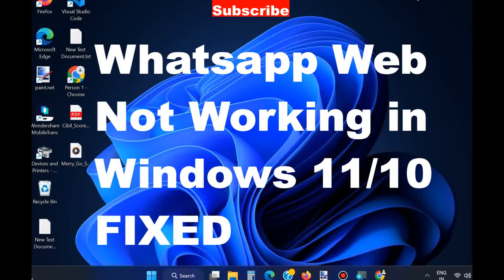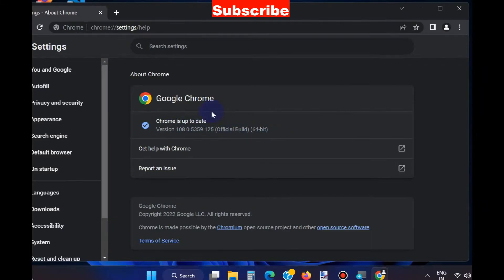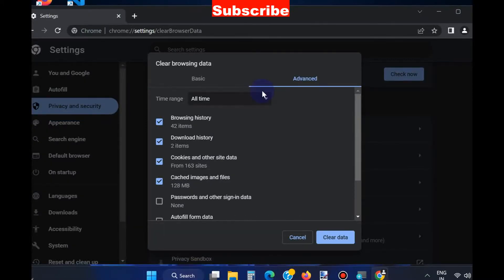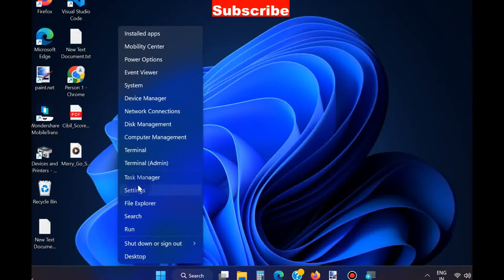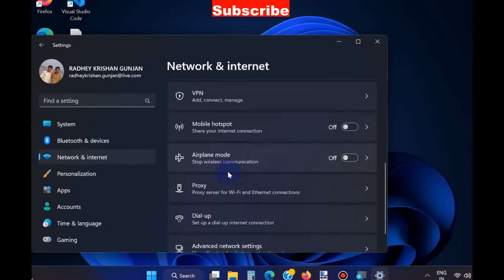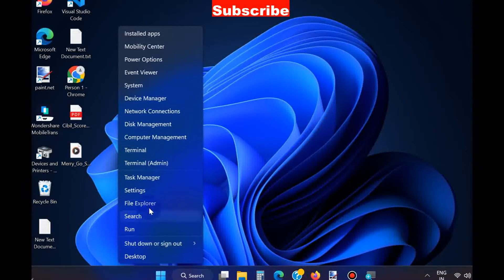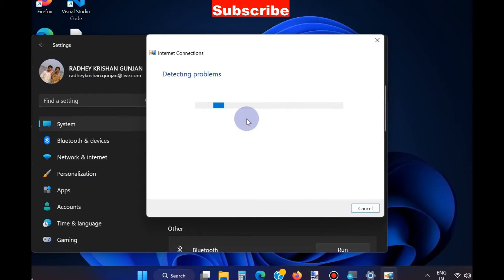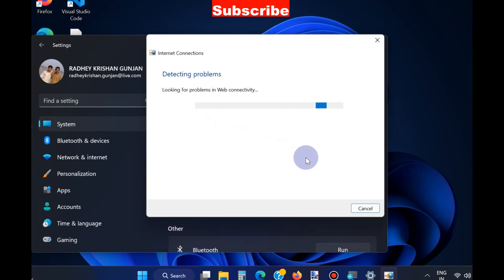Whatsapp web not working in Windows 11 and Windows 10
How to Fix Whatsapp web not working in Windows 11 and Windows 10